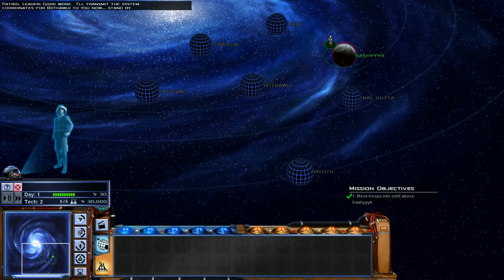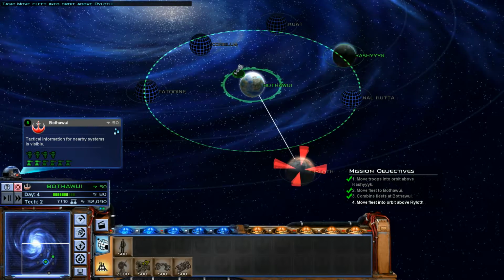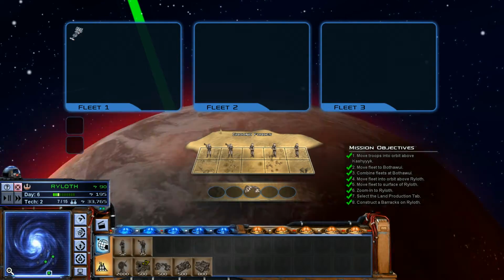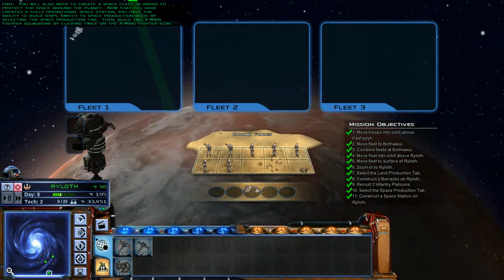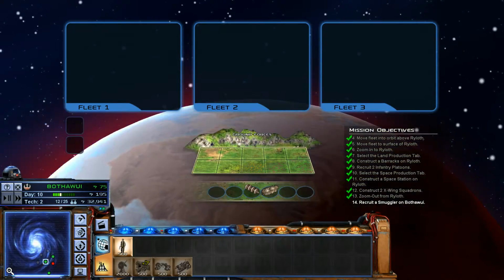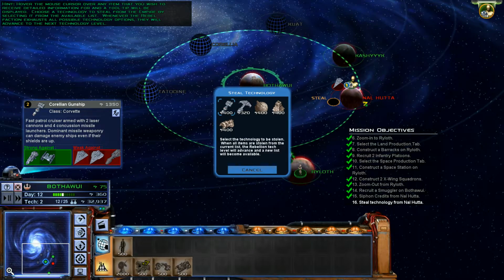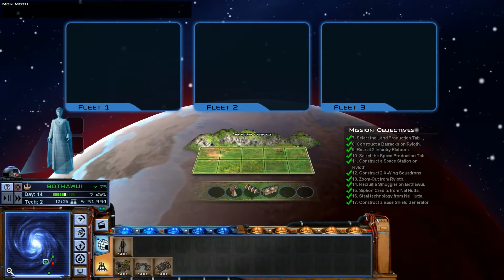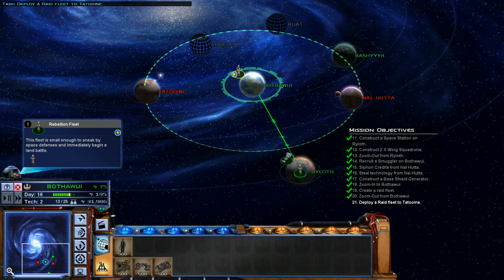Star Wars Empire at War - Smugglers on Nal Hutta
Star Wars: Empire at War is a 2006 real-time strategy video game developed by Petroglyph Games and published by LucasArts. Set between Episode III and Episode IV, it focuses on the fledgling struggle between the Empire and the Rebels.